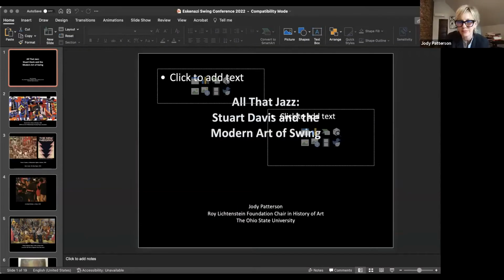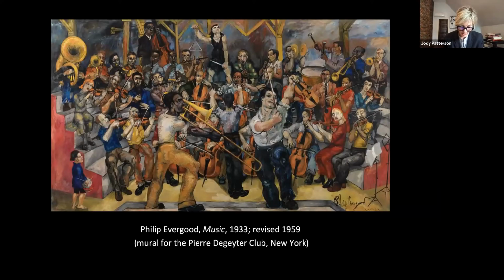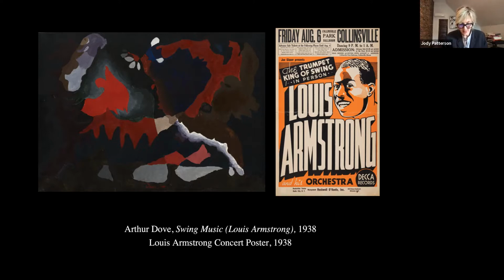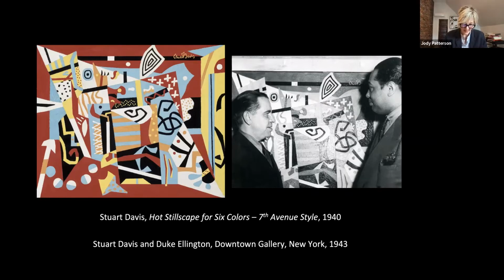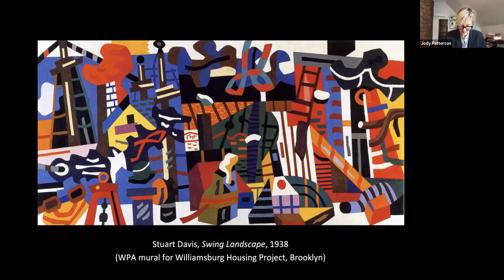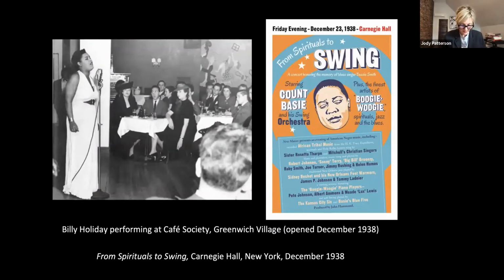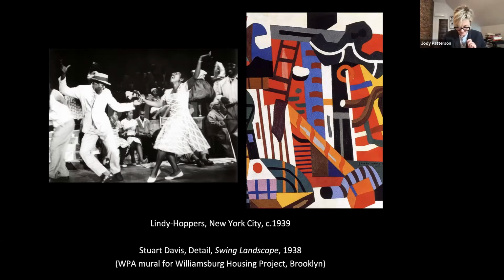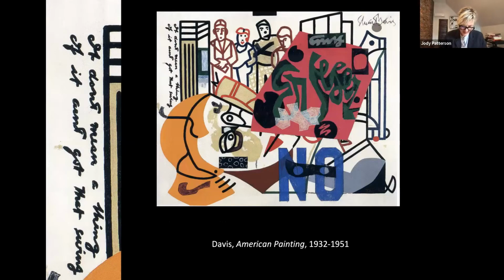"All that Jazz: Stuart Davis and the Modern Art of Swing," Jody Patterson, Ohio State University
"All that Jazz: Stuart Davis and the Modern Art of Swing": Jody Patterson, Associate Professor and Roy Lichtenstein Foundation Chair of Art History, Ohio State University

This virtual symposium was held on March 24, 2022 in conjunction with the Eskenazi Museum of Art’s exhibition Swing Landscape: Stuart Davis and the Modernist Mural. The exhibition re-situates Davis’s 1938 mural _Swing Landscape_, originally painted for New York’s Williamsburg Housing Project, in its historical context. Speakers expanded upon the exhibition’s themes, examining pioneering abstract muralists of the 1930s, the role of women muralists in the mid-twentieth century, the significance of swing music within Stuart Davis’s oeuvre, and the challenges of interpreting a mural as visually and conceptually rich as Swing Landscape.